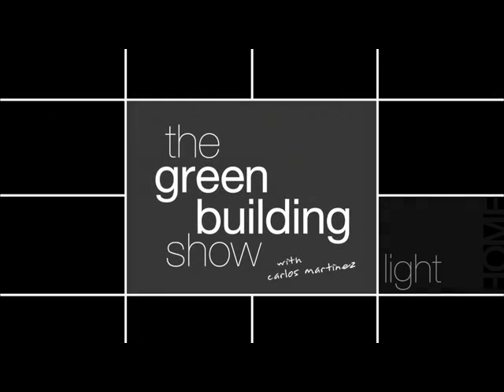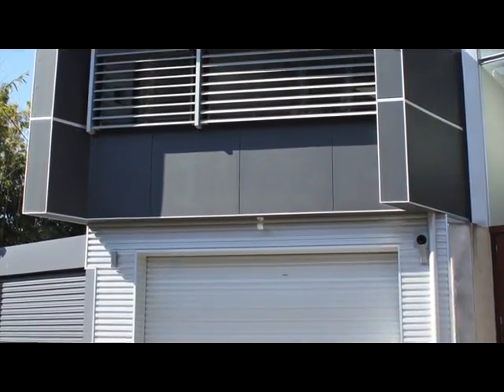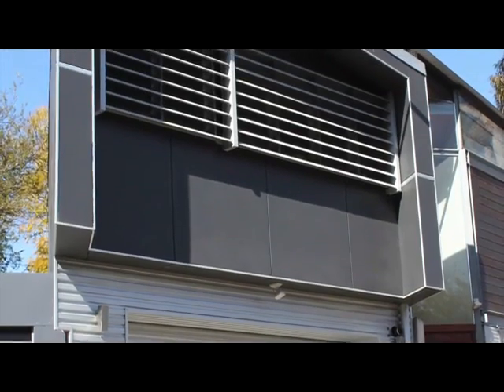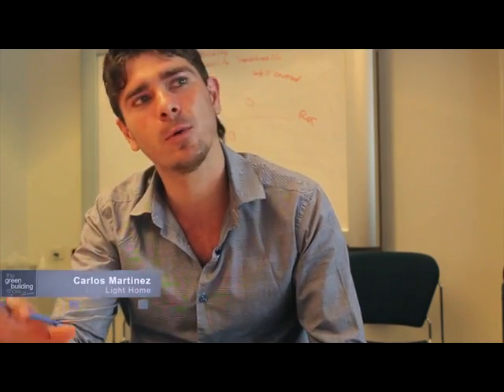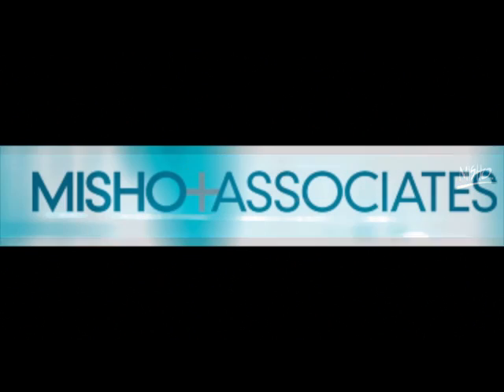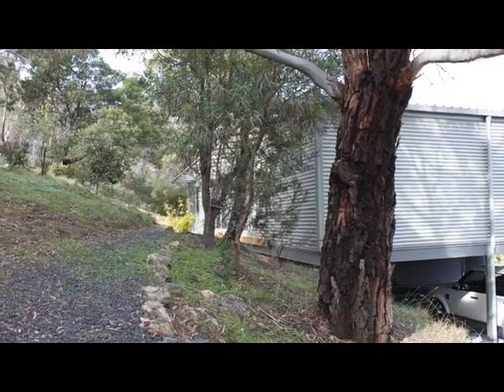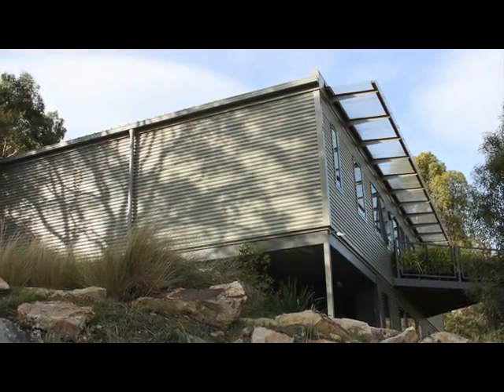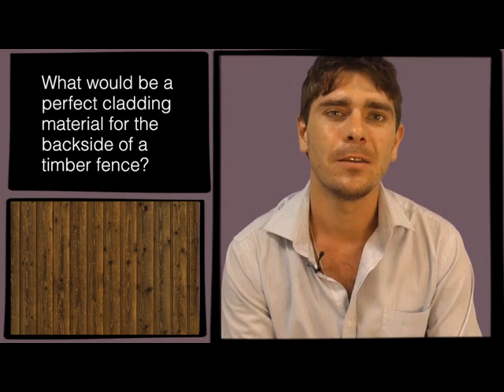The Green Building Show EP 1 - the carbon neutral home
Welcome to first episode of The Green Building Show, the weekly podcast about green design and building.

Today we look at the carbon neutral home - what is it and why you should care, as well as answer the questions You Asked Us, Ambassador's Choice, Whats Hot and Steal that Idea.